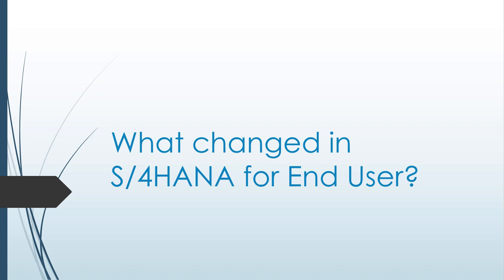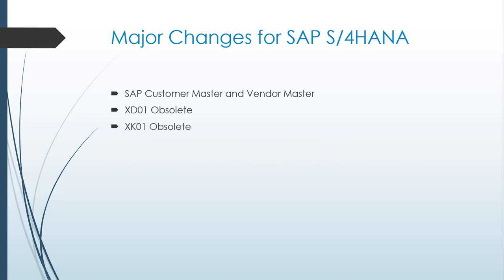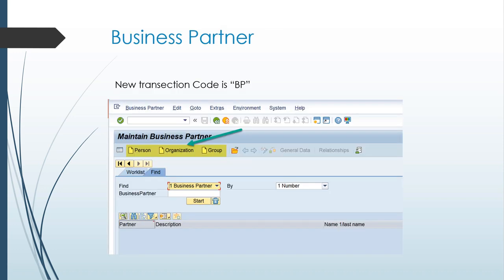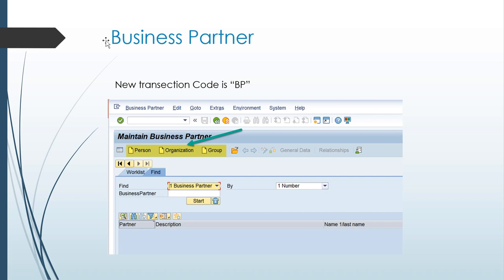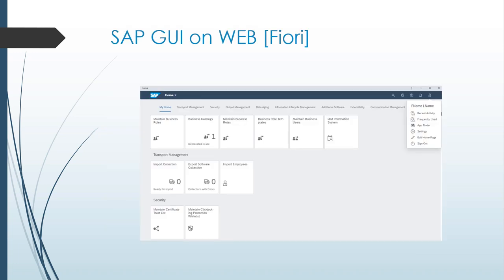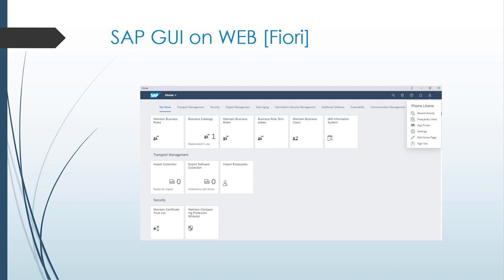What is new for SAP S/4HANA for End User?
SAP S/4HANA business partner and Customer changes. What changes made for end user in regards to Customer Master and Vendor Master with new functionality of Business Partner. In business partner SAP united customer and vendor master into one master data. Business partner demo in SAP GUI. SAP introduced different role as per master data. Learn about SAP Fiori with web base access to SAP.
SAP ECC R/3 VS SAP S/4 HANA

1) Quick SAP Basic Introduction End User Guide: Learn SAP GUI Navigation, Reports, Tips and Tricks with Basic SAP Skills
2) SAP Sales and Distribution Quick Configuration Guide: Advanced SAP Tips and Tricks with Variant Configuration
3) How to Become Effective Business Analyst Practical Beginners Guide: Real-life Software Requirements and Design Techniques
4) SAP Customer Master Ultimate Guide: Essential End User Guide; Customer Mater, Credit Management and Customer Hierarchy (SAP ECC)
5) SAP S/4 HANA Business Partner: Customer: Beginners and Business End User Learning for Practical Usage (SAP S/4 HANA)